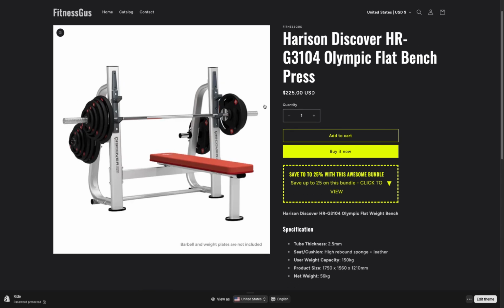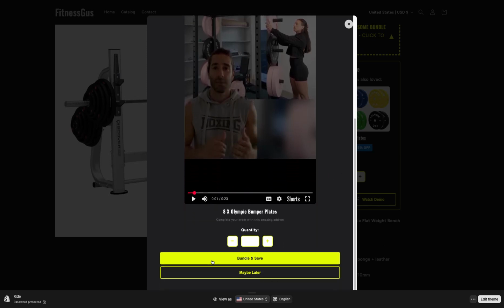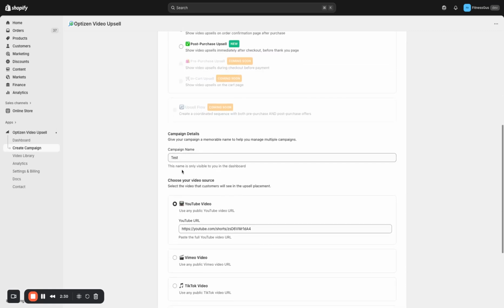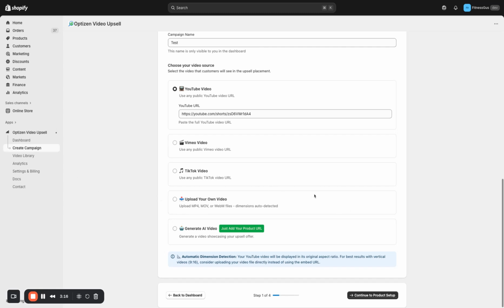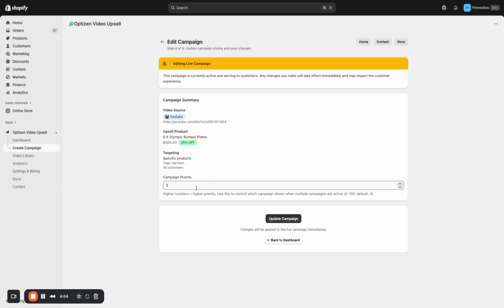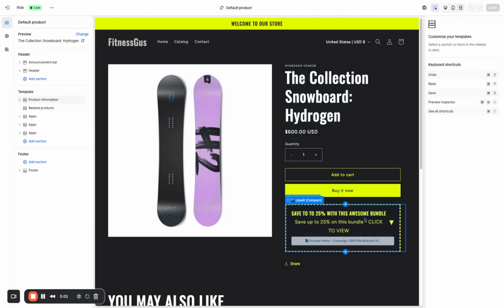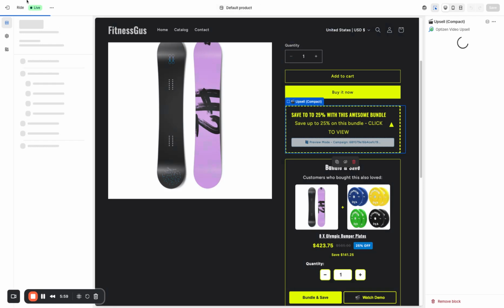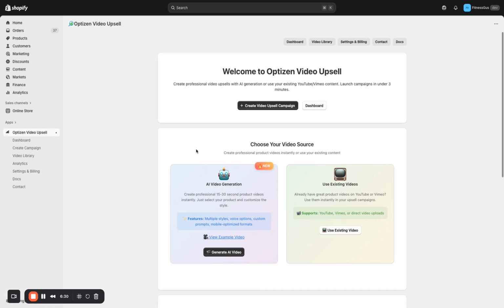How To Create A Video Upsell On Shopify Product Pages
Learn how to set up video upsells on your Shopify store in minutes! In this tutorial, I walk you through the complete process of creating engaging video upsells on product pages using the Optizen app.

Video upsells are a powerful way to increase your average order value by combining dynamic video content with strategic product offers. Unlike static upsells, video upsells let you showcase product demos, explain bundle benefits, and create urgency, all while giving customers an engaging shopping experience.

✅ Set up video upsells on Shopify product pages
✅ Choose between AI-generated videos or upload your own content
✅ Configure bundled or individual product offers
✅ Customize targeting and purchase triggers
✅ Style the upsell blocks to match your theme
✅ Enable automatic discount application at checkout

Increase conversions, boost AOV, or simply engage customers better, this tutorial covers everything you need to get started with video upsells on Shopify.

Perfect for: Shopify store owners, e-commerce entrepreneurs, dropshippers, and digital marketers looking to maximize revenue through strategic upselling.

00:00 - Introduction
00:03 - What is Optizen Video Upsell App?
00:13 - App Features & Upsell Types Available
00:28 - How Video Upsells Work vs Static Upsells
00:49 - Live Demo: Product Page Upsell Example
00:57 - Understanding the Upsell Block Interface
01:14 - Customer Experience: Bundle & Save Options
01:26 - Video Display & Format Options
01:37 - How Customers Accept Upsell Offers
01:55 - Campaign Setup Walkthrough Begins
02:00 - Step 1: Creating a New Campaign
02:15 - Editing Existing Campaign (Same Process)
02:26 - Choosing Bundle vs Individual Product Setup
02:32 - Step 2: Adding Your Video Content
02:50 - AI Video Generator Features (1,200+ Avatars)
03:15 - Tutorial Resources & Documentation
03:21 - Step 3: Product Setup & Selection
03:30 - Selecting Product Variants
03:39 - Step 4: Setting Discount Percentage
03:43 - Step 5: Configuring Purchase Triggers & Targeting
03:58 - Campaign Setup Complete (3-4 Minutes Total)
04:02 - Understanding Campaign Priority Settings
04:20 - Saving Your Campaign
04:31 - App Block Setup in Theme Customizer
04:48 - Accessing Shopify Theme Editor
04:56 - Navigating to Product Page Template
05:03 - Understanding Compact vs Expanded Blocks
05:16 - Choosing Block Display Options
05:23 - IMPORTANT: Correct Block Order for Functionality
05:38 - Customizing Colors & Styling
05:48 - Step 6: Cart Page Configuration
06:08 - Adding Discount Auto-Apply Block
06:20 - Setup Summary: 2-3 Blocks Total
06:33 - Benefits of Video vs Static Upsells
06:48 - Additional Upsell Placement Options
06:57 - Use Cases: Demos, Urgency & Product Benefits